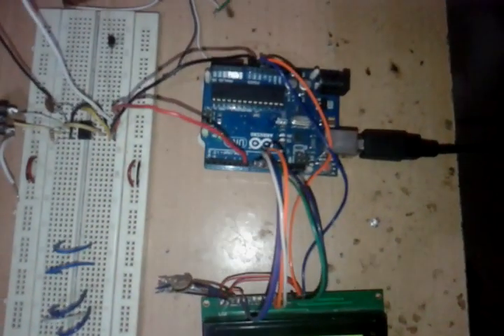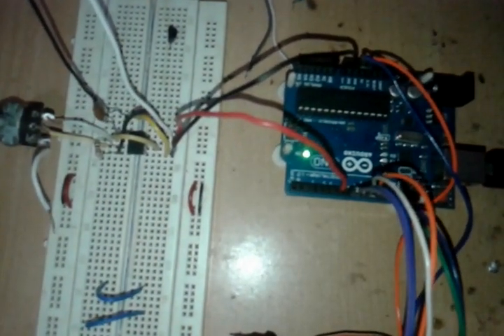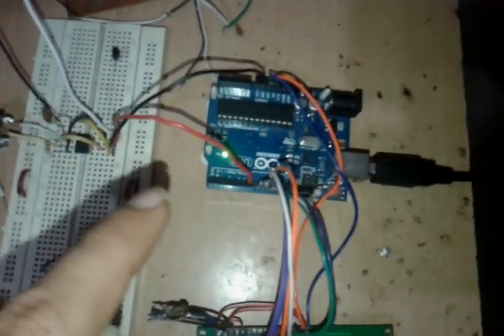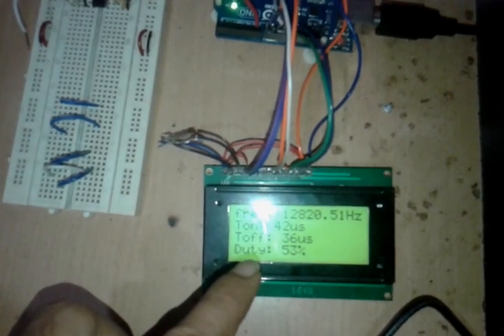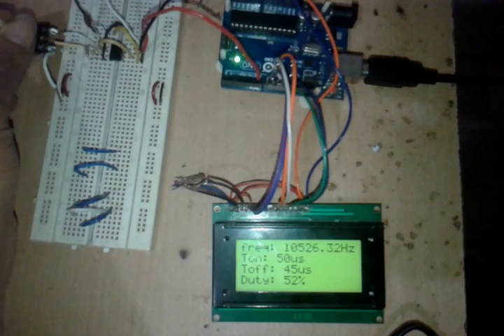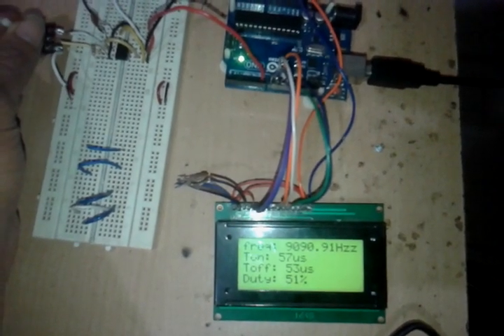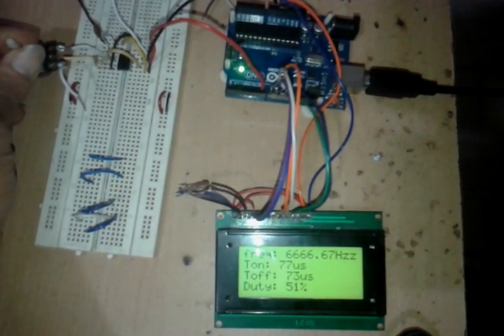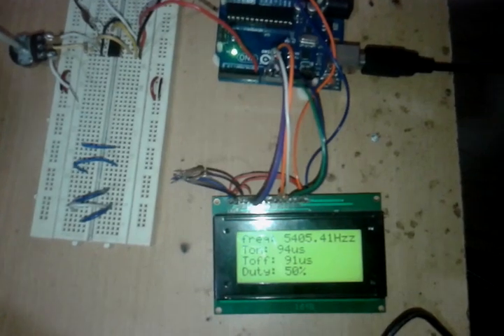freq and duty measurement using arduino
measure frequency, Ton time Toff time and duty cycle of pulse using Arduino